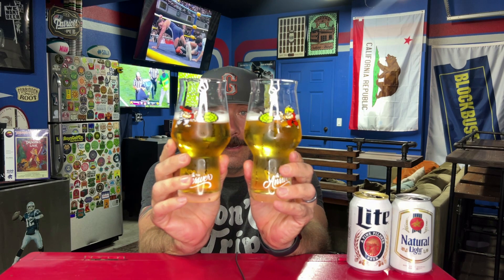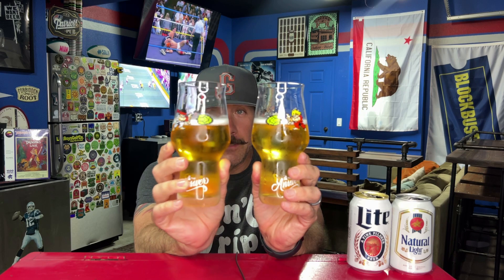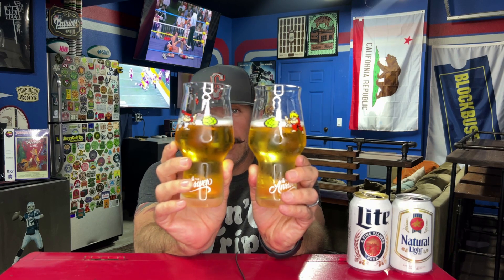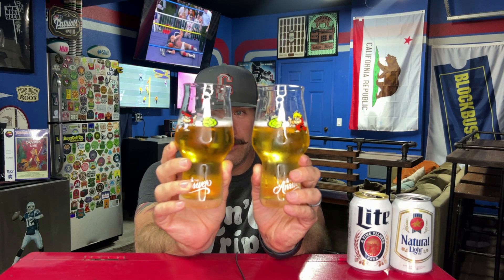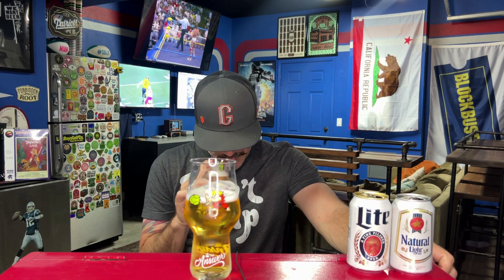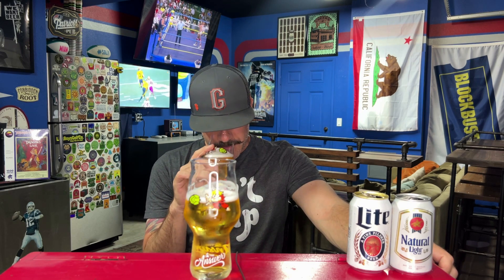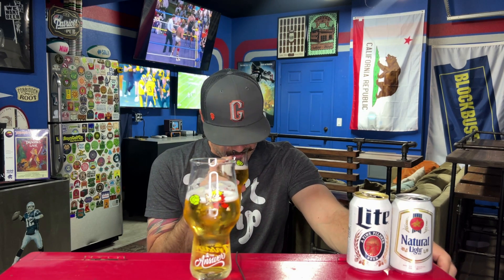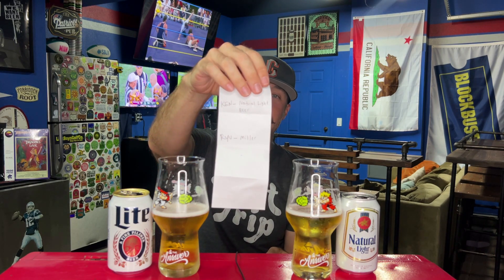Blind Battle Beers! Natural Light Vs. Miller Lite